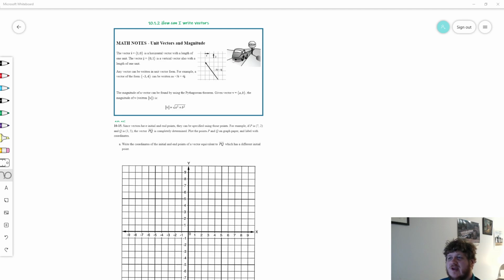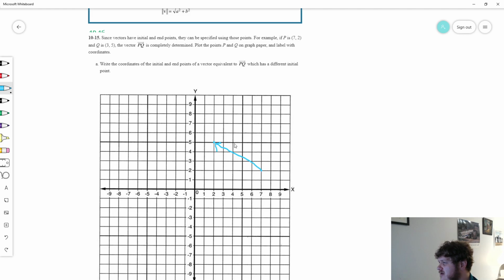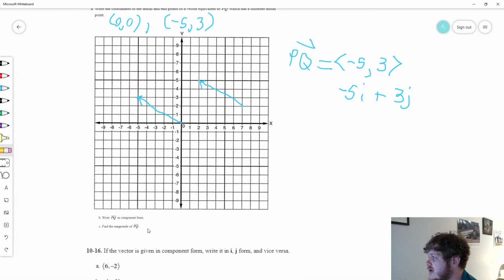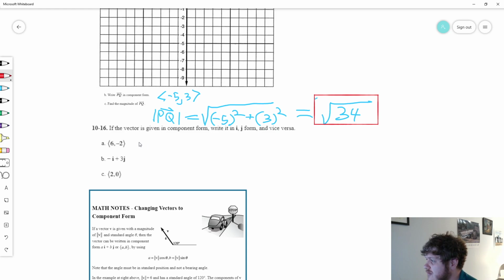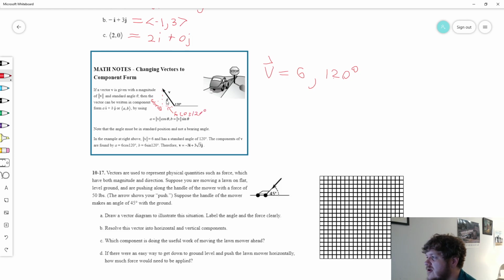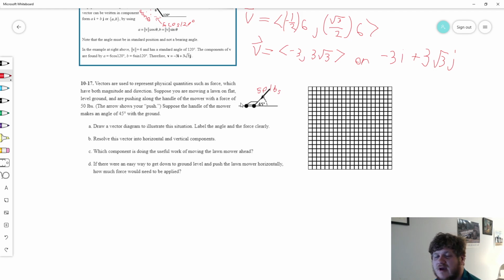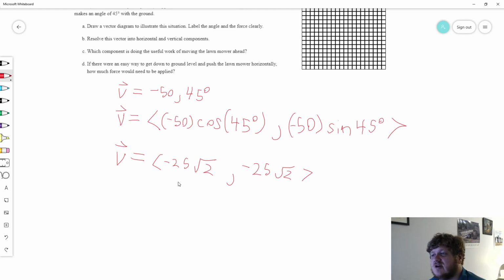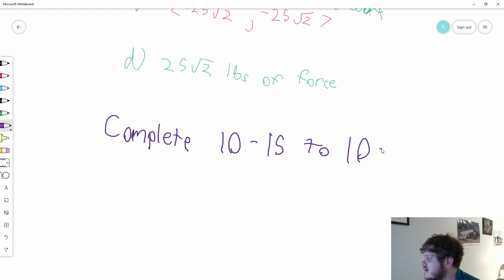Precalc 10 1 2